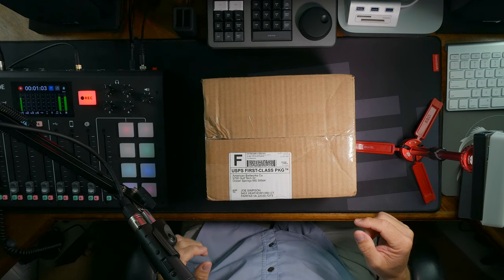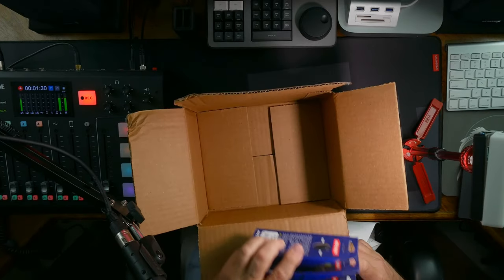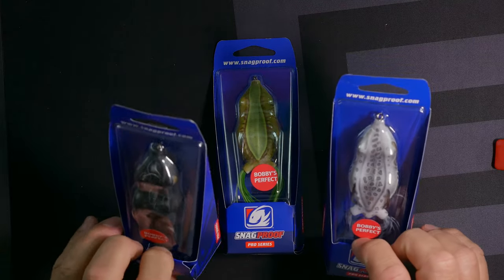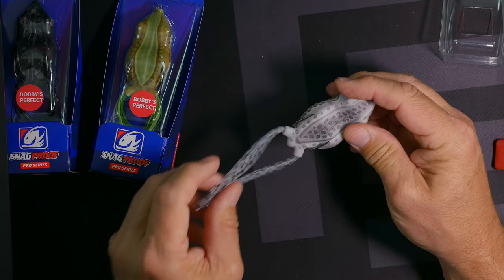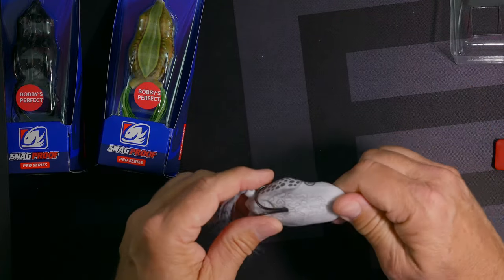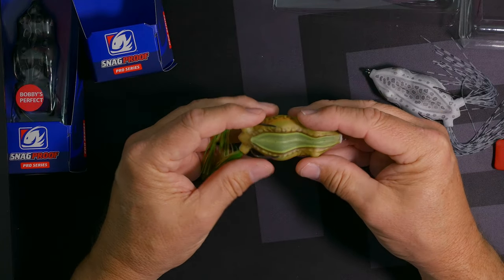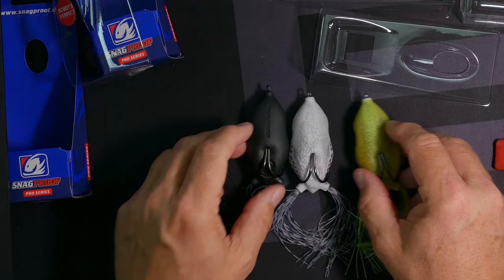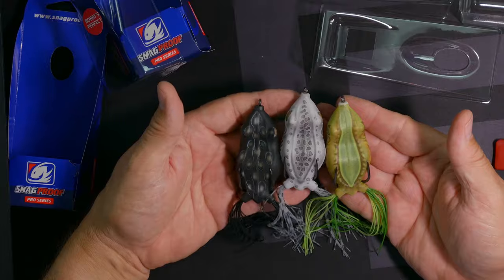Bobbys Perfect Frog-SnagProof-Pro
Chapters
0:00 intro
0:42 Unbox
1:52 Up Close
3:33 Summary